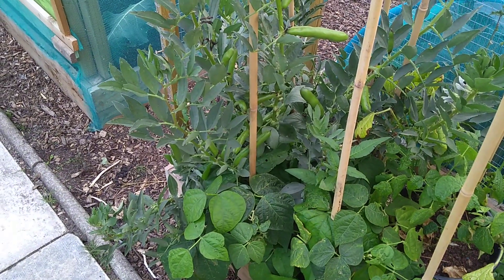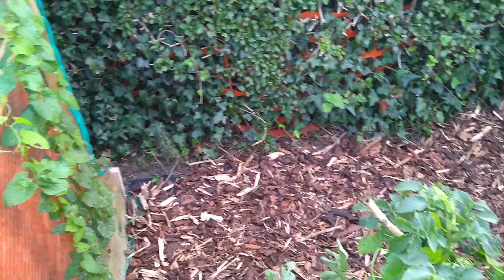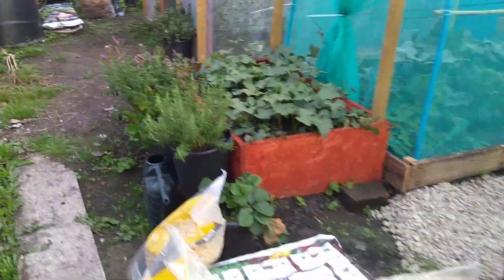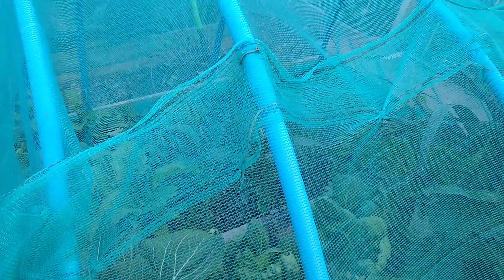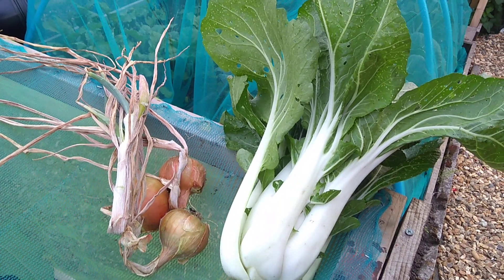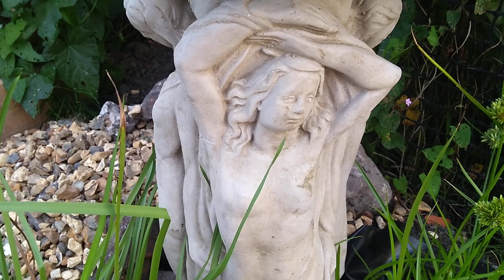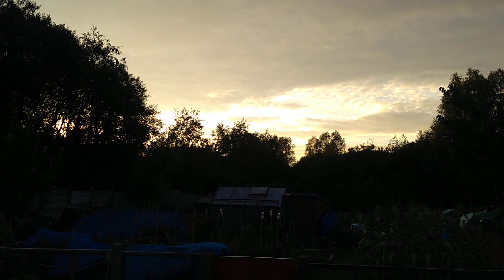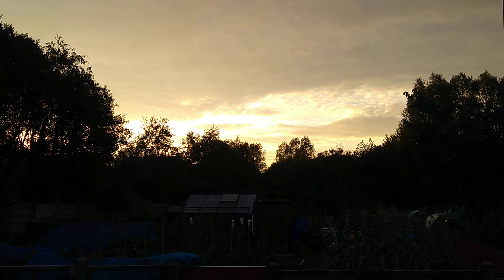Little Farmers Farm - Chilled out Monday Night Mini Harvest Monday 6th August 2018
Welcome to the working Week. Kick back and relax.. ;-)